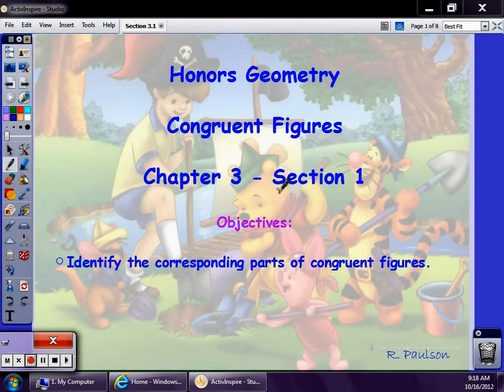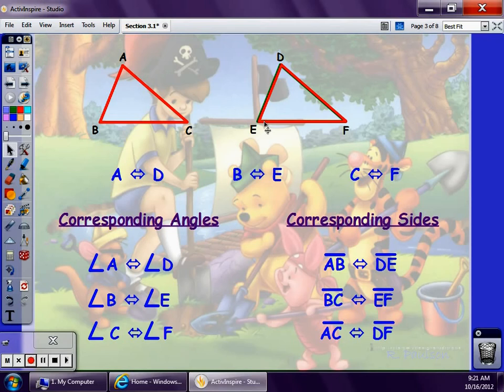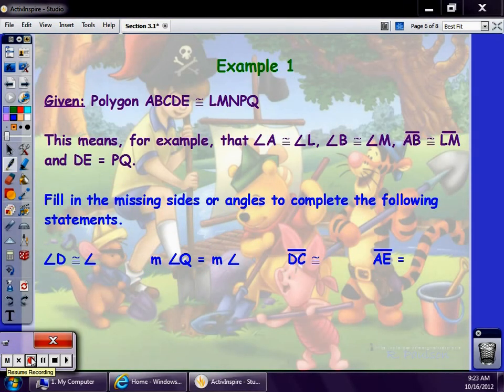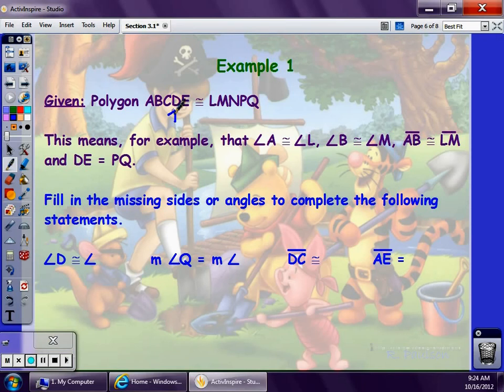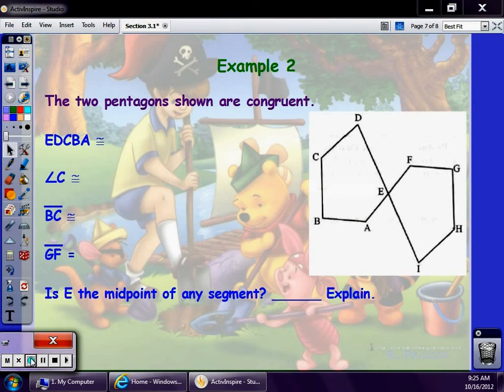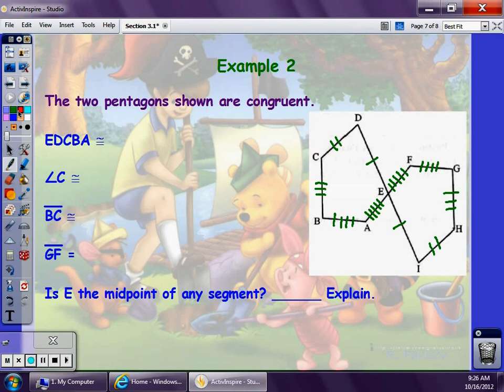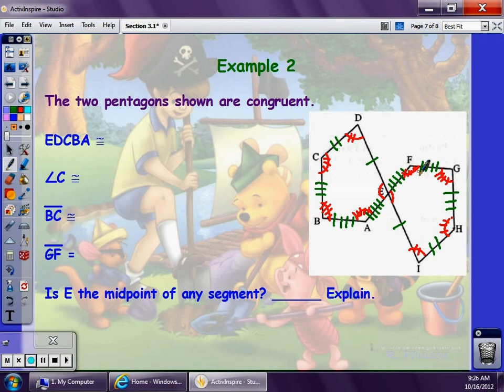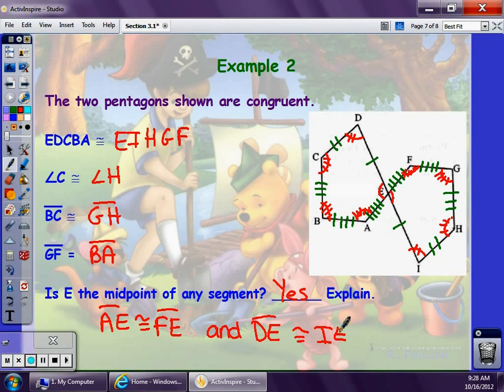Lesson 3.1 (Congruent Figures)